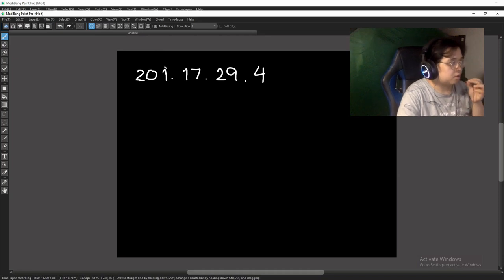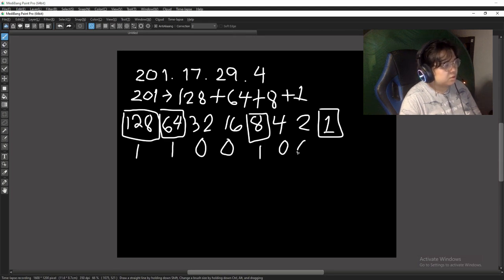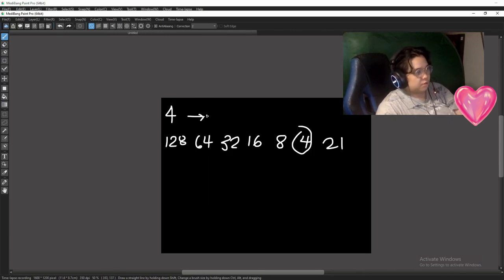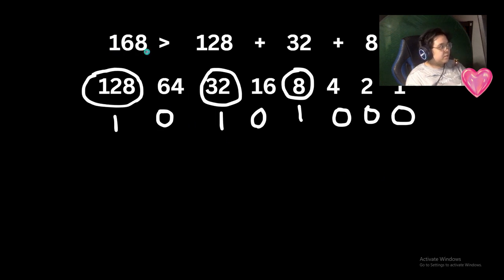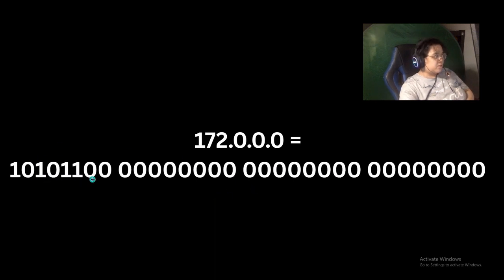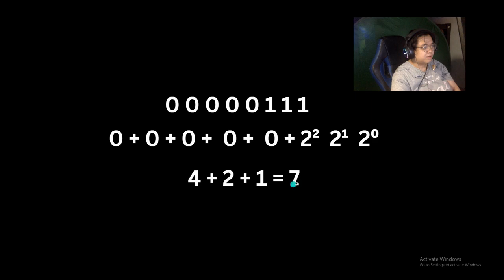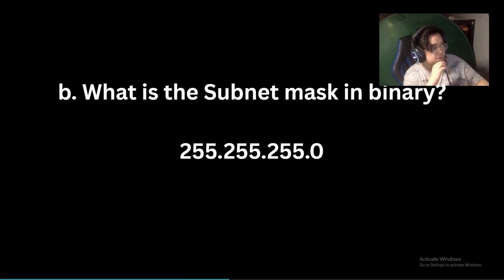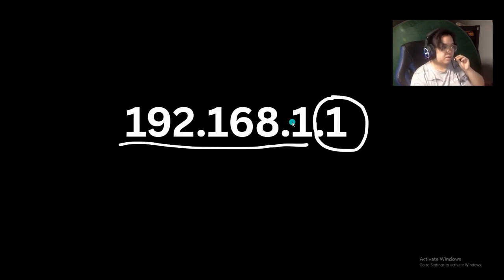Laboratory Exercise 07 - Cisco Packet Tracker Simulation